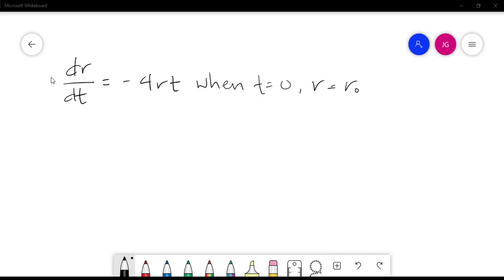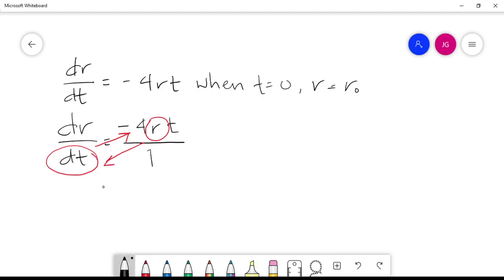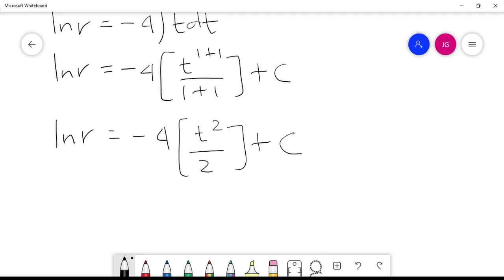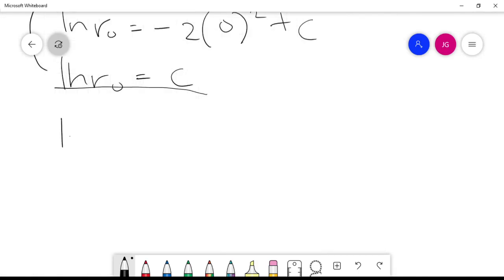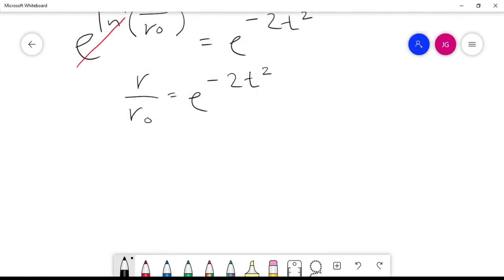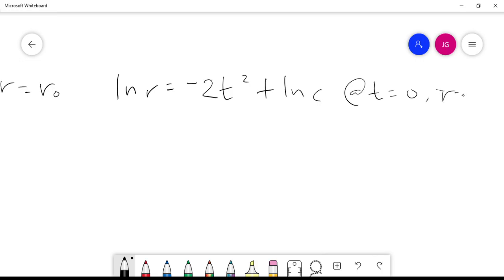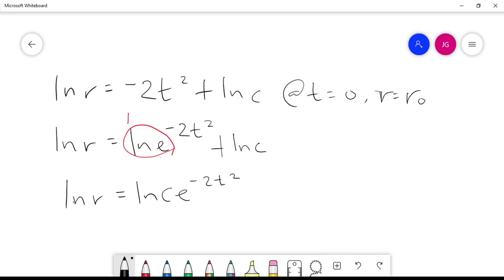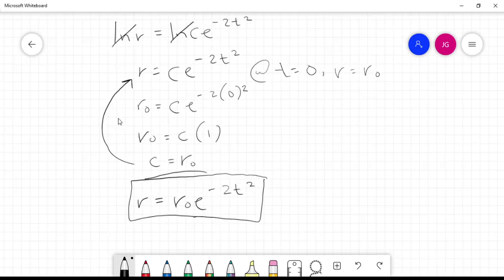DE Tutorials #1 - Separation of Variables | Differential Equation (Part 1)